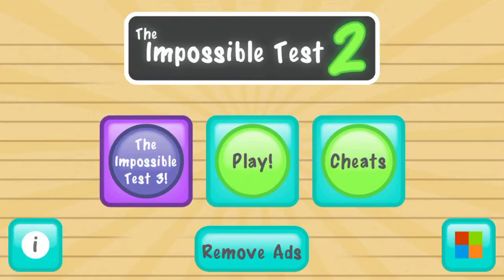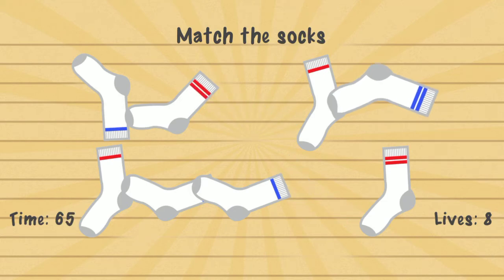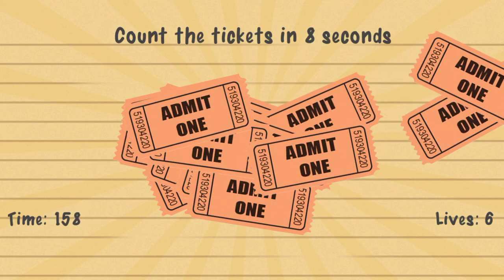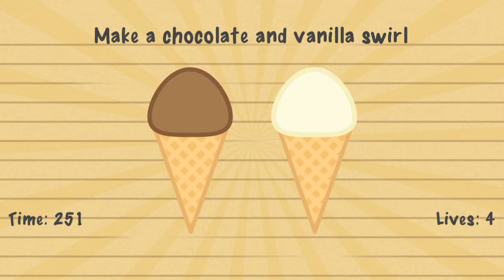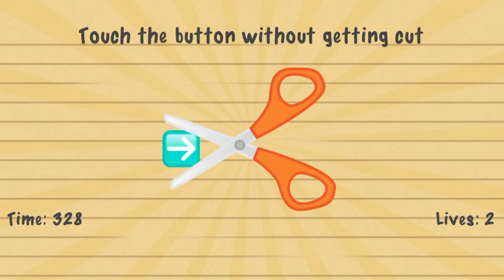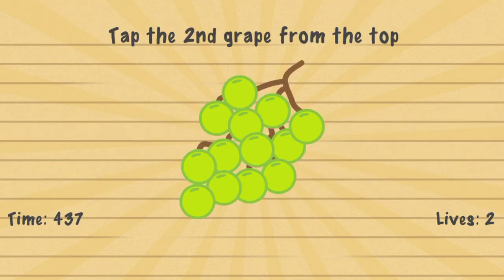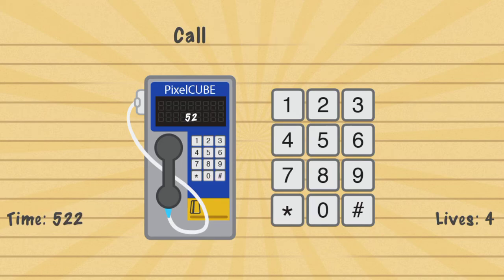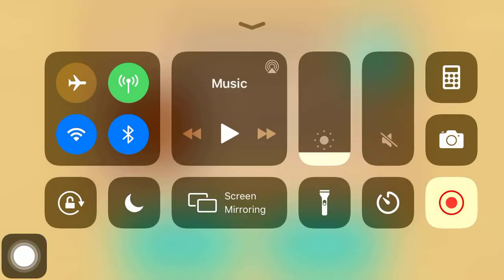The Impossible Test 2 Answers!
I apologize that I haven’t posted in a while because I was trying to fix
the audio for my video drafts.

In this video we play the sequel to the first game, The Impossible Test 2!

00:00 - Intro
00:27 - Tap the inverted circle
00:40 - Read today's newspaper and then tap it
01:18 - Tap the bigger one
01:25 - Remove the pencil
01:29 - Match the socks
01:38 - Light the candle
01:43 - Sort the people
02:08 - Tap the middle arrow after 7 seconds
02:21 - Break the bricks
02:34 - Tap the green marker
02:42 - Put the garbage in the bin
02:48 - Tap the bills from lowest to highest
02:57 - Inflate the tire
03:04 - Count the tickets in ten seconds
03:15 - Which glass has the most time left?
03:20 - Tap the bubbles in the right order to continue
03:27 - Take a candy
03:33 - How many candies were in the jar?
03:41 - Put all the targets on top of the middle one
03:56 - Clean the glasses
04:04 - Stop ONLY the yellow gear from spinning
04:14 - Memorize the image and then tap it
04:22 - What changed?
04:25 - Touch the stars in alphabetical order
04:31 - Make a chocolate and vanilla swirl
04:49 - Make the duck quack
05:01 - Which OTHER was trying to get into the washroom?
05:17 - Tap continue to continue
05:39 - Put the balloons in a straight line
05:55 - Touch the button without getting cut
06:06 - Touch all the left/right arrows on the left/right half of the screen (hint: it's mirrored)
06:36 - Catch Freddie!
06:39 - Make a (ingredients) sandwich
06:58 - Find the happy face
07:07 - Follow the instructions
07:19 - Brush the teeth
07:32 - Get the tennis balls back
07:41 - Tap the (Xst,nd,rd,th) grape from the top
07:48 - Touch the smallest number
07:51 - How many people can watch the movie?
08:01 - Stop the school bus
08:03 - How many triangles are there?
08:13 - Catch the toast
08:18 - Take a couple free lives
08:29 - Call (number)
09:20 - Tap the lightning bolt
09:28 - Put everything on the scale
09:32 - Tap the enemies from lowest to highest according to the number of spikes
09:48 - What's the date today?
10:04 - Cut the right wire
10:07 - Tap the button to bring back color
10:11 - Outro